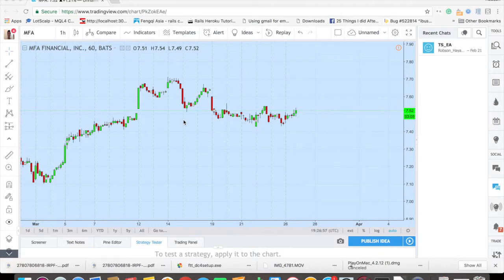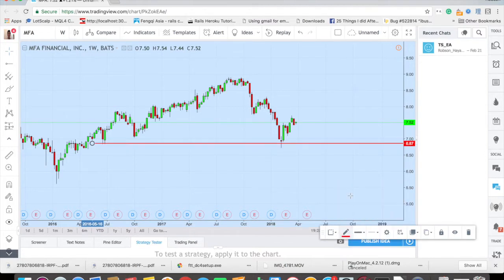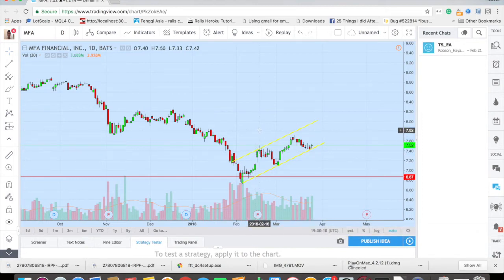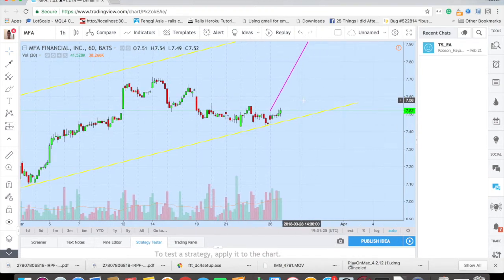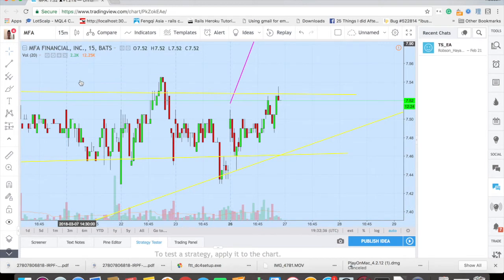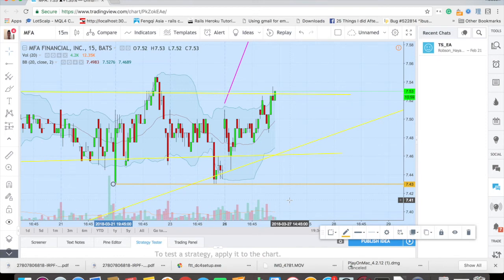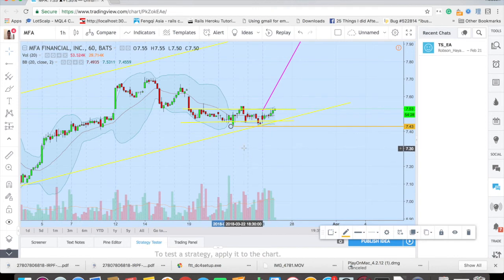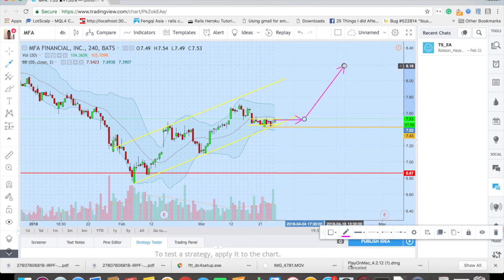TRADING LIKE A TRADER: Bollinger Bands on Stocks MFA on W, D, H4 and H1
TRADING LIKE A TRADER: Bollinger Bands on Stocks MFA on W, D, H4 and H1. Understand how to analyze with Bollinger Bands using multiple time frames, going from bigger time frames to smaller ones.